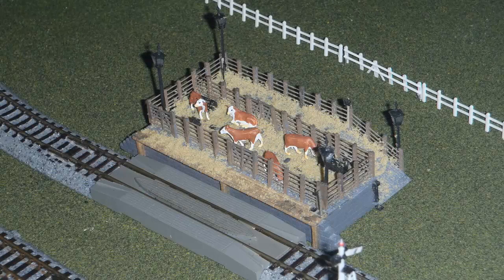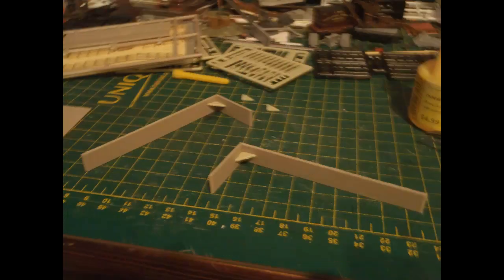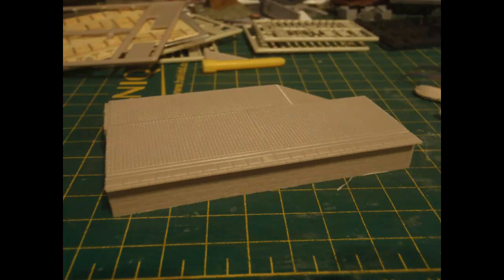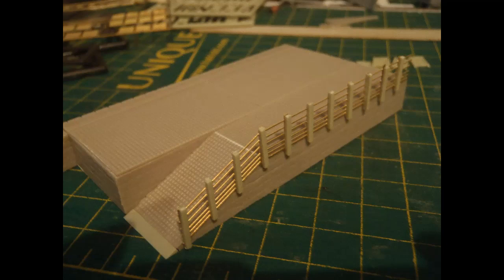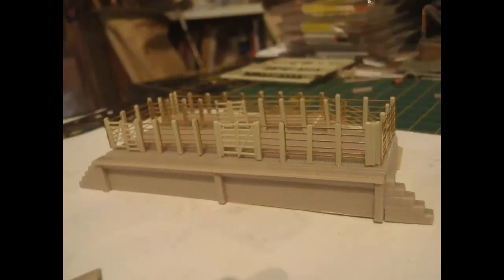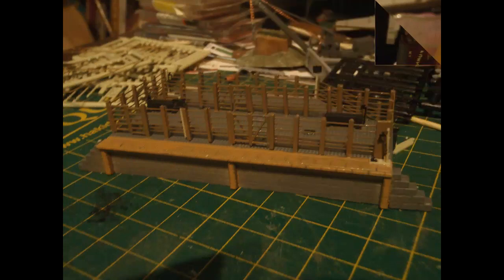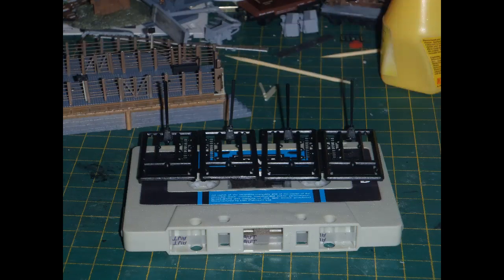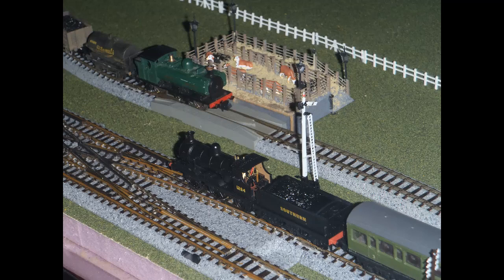N Gauge 46, Ratio Cattle Dock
This is part 46 of my series on my project to create an N gauge model railway layout. See part 1 ) for a basic intro to the project, and my own family background with the railways.\
This part covers the assembly and finishing of a cattle dock from the Ratio plastic kit.